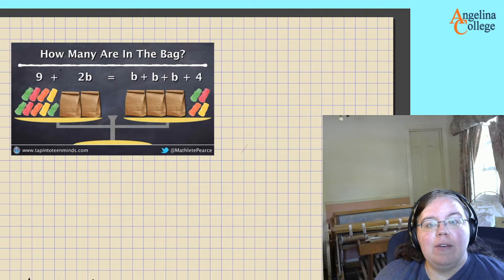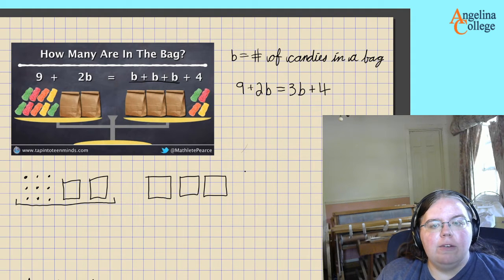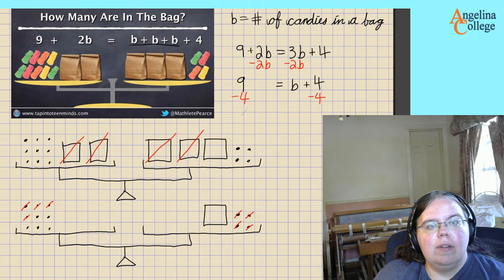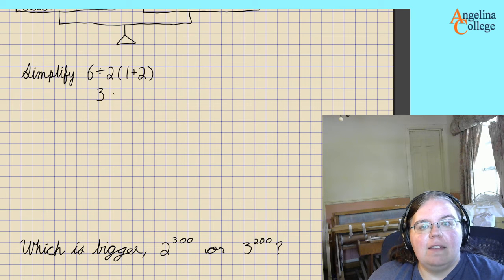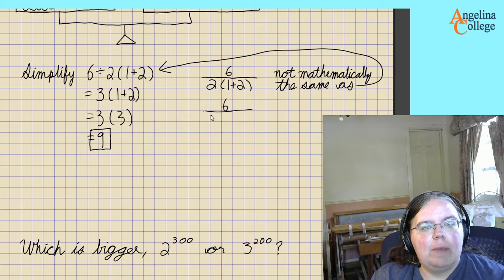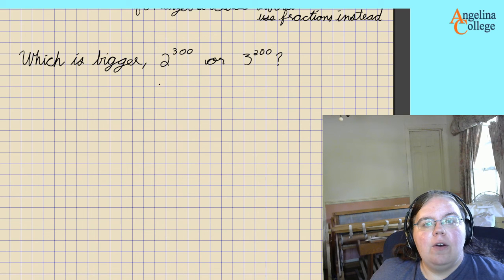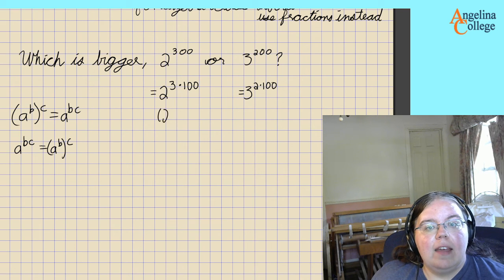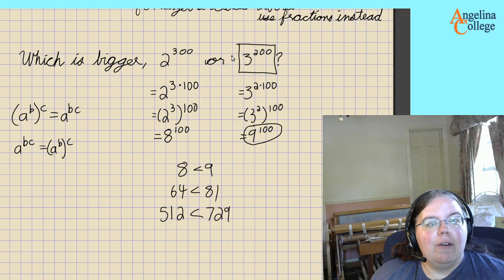0314 Week 1 Discussion Recap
Hello mathematicians, puzzlers, and other curious people! This video is meant primarily for my Day Job students.